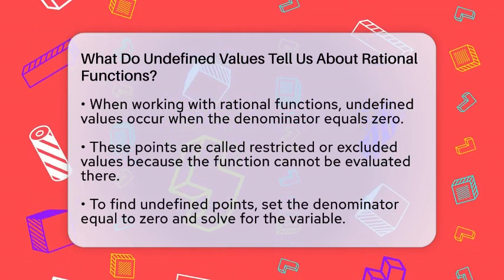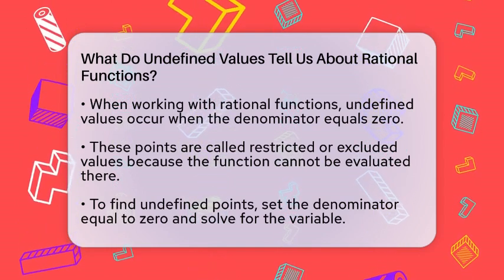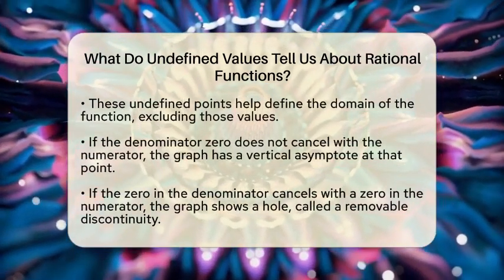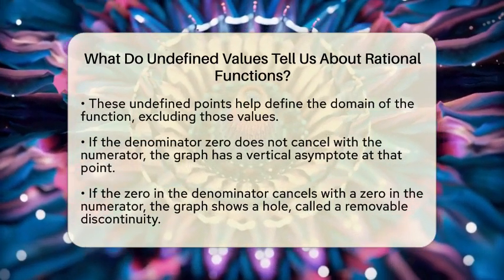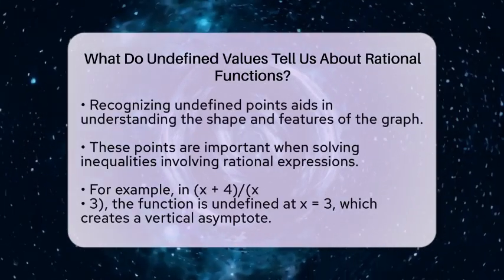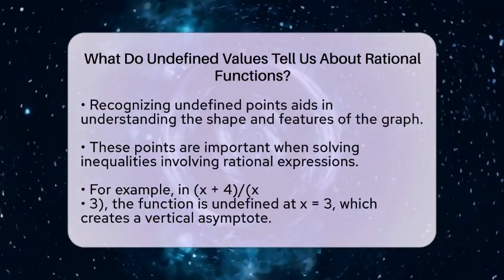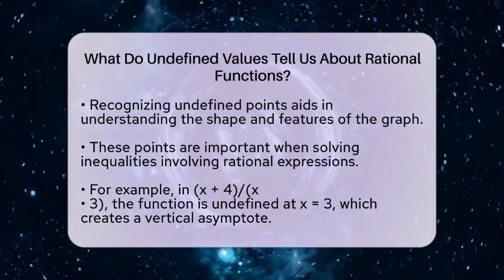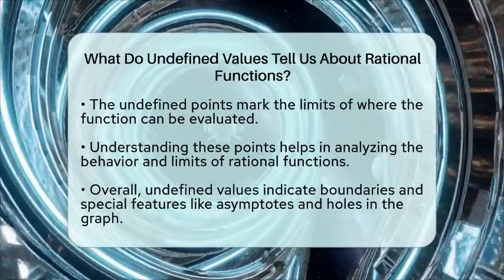What Do Undefined Values Tell Us About Rational Functions? - Your Algebra Coach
What Do Undefined Values Tell Us About Rational Functions? Have you ever wondered what makes a rational function’s graph behave a certain way? In this informative video, we'll explain everything you need to know about the points where rational functions are not defined. We'll start by discussing why certain input values make the function impossible to evaluate and how these points are identified by setting the denominator equal to zero. You'll learn how these undefined values help determine the domain of the function and reveal key features like asymptotes and holes in the graph. We'll also explain the difference between vertical asymptotes, which occur when the function approaches infinity, and holes, which happen when zeros cancel out in the numerator and denominator. Understanding these concepts is essential for analyzing the behavior of rational functions and solving related inequalities accurately. Whether you're studying algebra for the first time or reviewing key concepts, this video will help you grasp the fundamentals of undefined values and their significance in graphing and problem-solving.